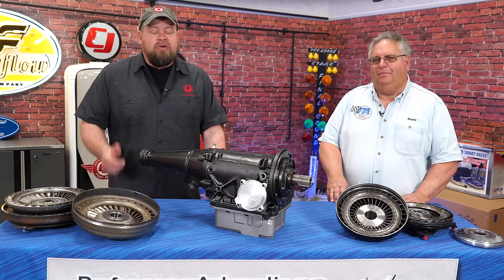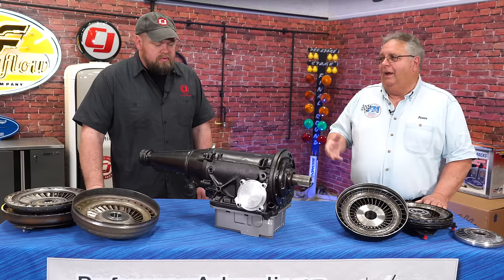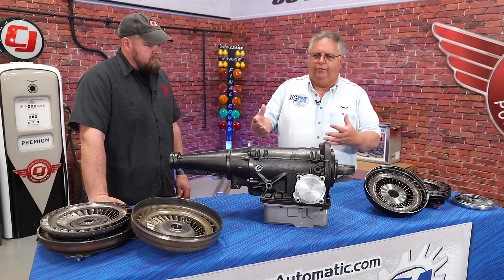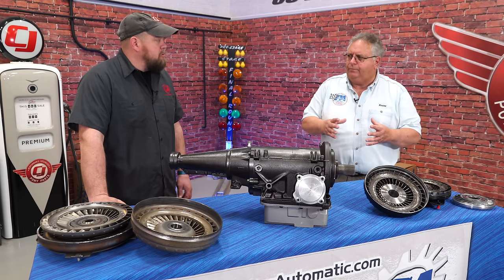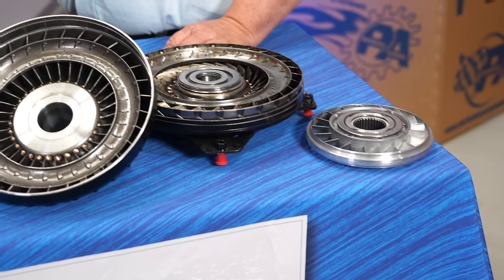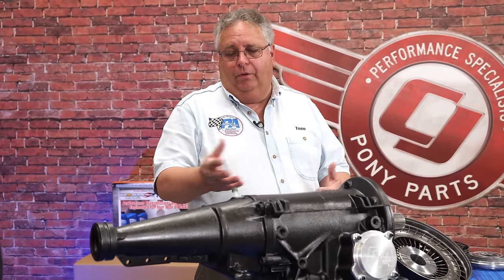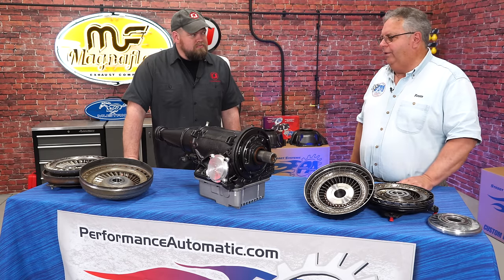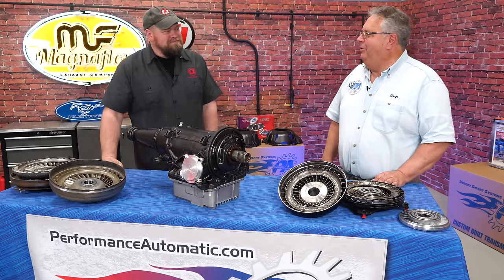Performance Automatic Company Overview and a Surprising Warranty that Racers Need to Know!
Bill interviews Tom Cyr, the owner of Performance Automatic.

Establishing their business a little over thirty-five years ago, Performance Automatic began their journey as a small repair shop. Since then, Performance Automatic has grown a lot, making parts for a ton of applications, and having their name known throughout the automotive community.

CJ Pony Parts is honored to have owner Tom Cyr over for an exclusive interview, so join Bill as he helps us find out all about this awesome company, including an incredible warranty that race-enthusiasts NEED to know about.